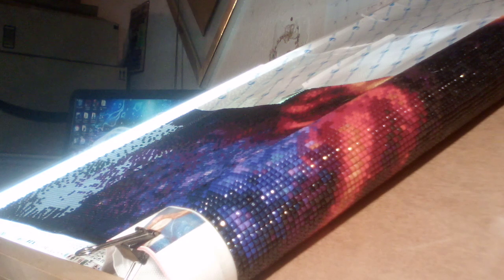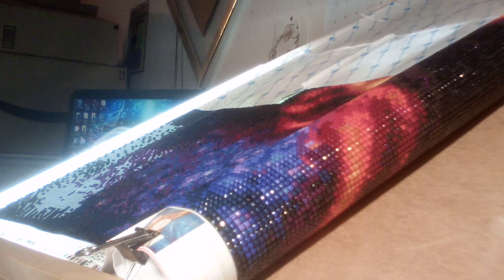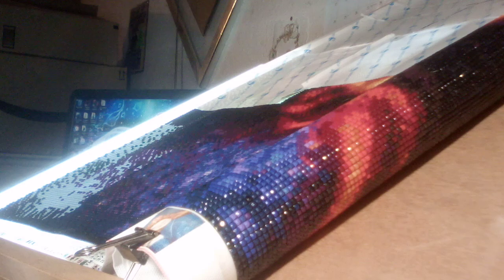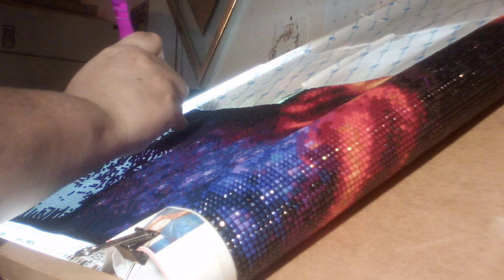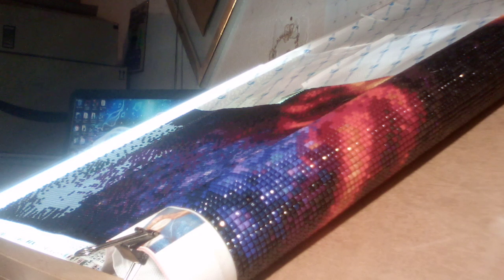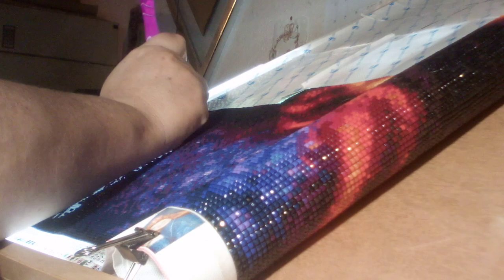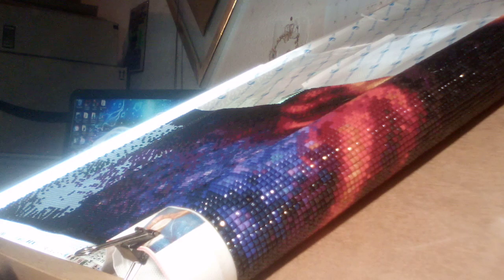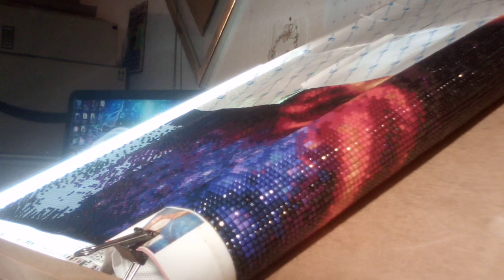DP for adults experiment